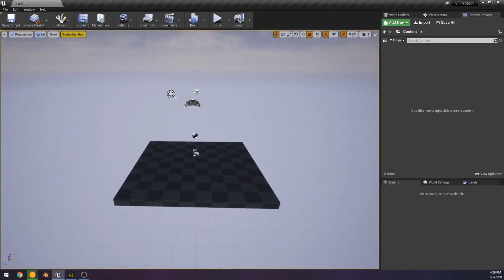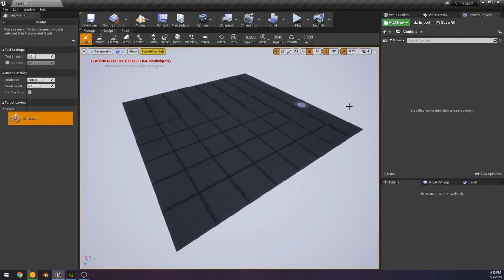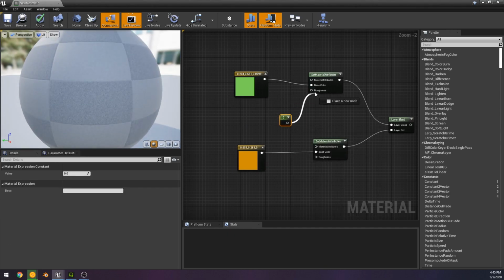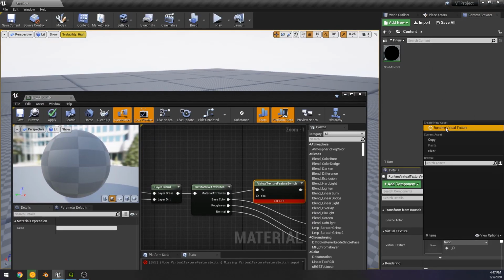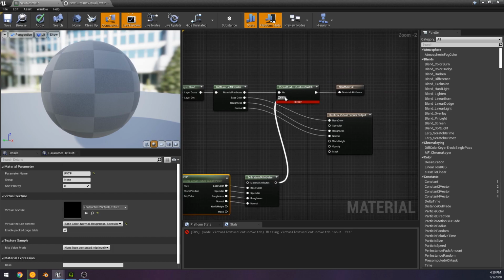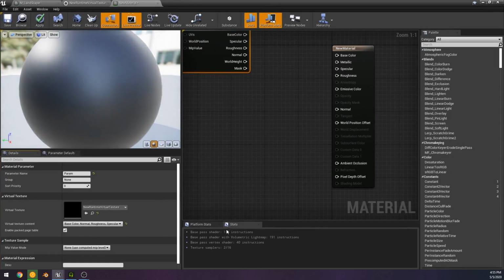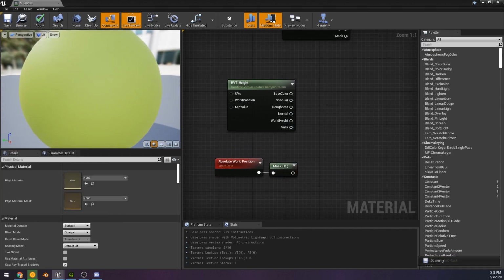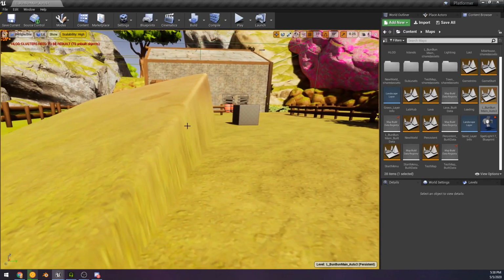Landscape Virtual Texturing: Unreal Engine 4.25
Really quick over view of converting your landscape material to use VT and then how to sample  that VT in a rock material. less editing and stuff this time around since i wanted to just get this video out so i could release to patrons and supporters. had to rerecord some of the audio so its ehh but thats normal hahaaha.  Its a pretty simple setup ill post some screenshots at a later time but you should be
able to pause sorry haha :D .

**I did forget to include one step and thats ENABLE VT from project settings or you will just see a black material ***

** if your wanting to do distance blending here is a timestamp to an ue stream that covers that and how to go about it.